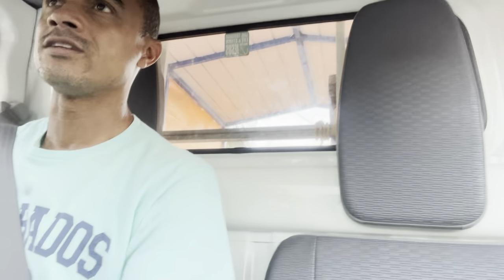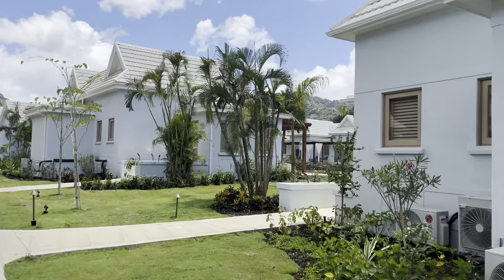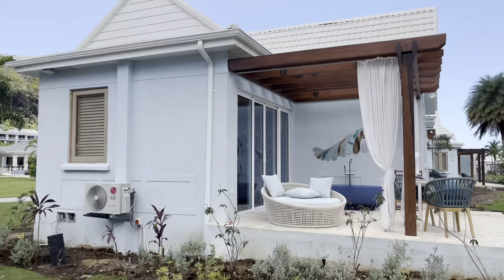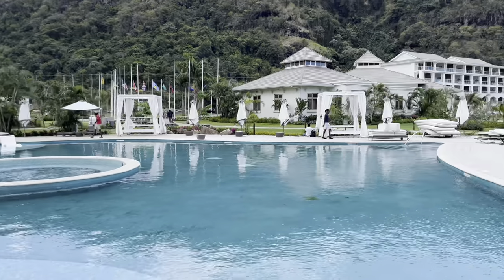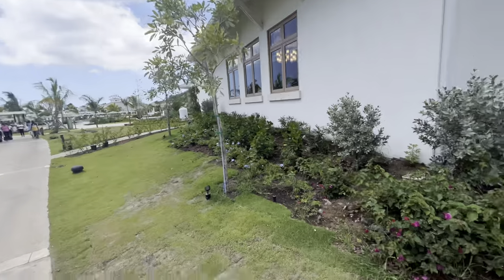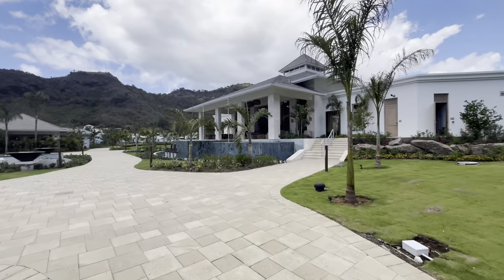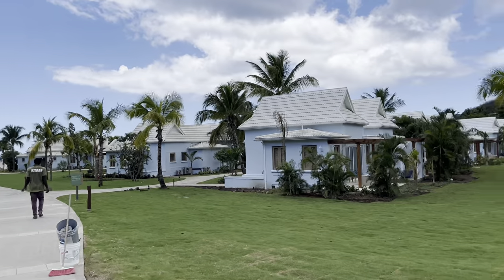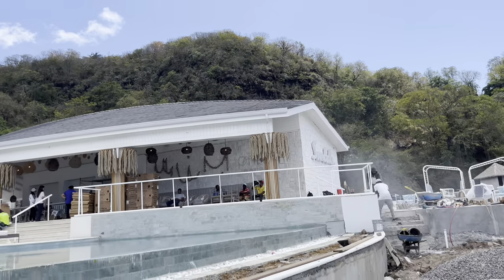The day before sandals resort opening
Part two of sandals resort